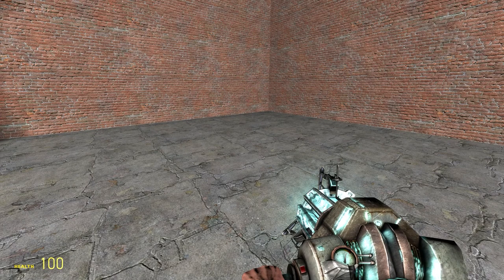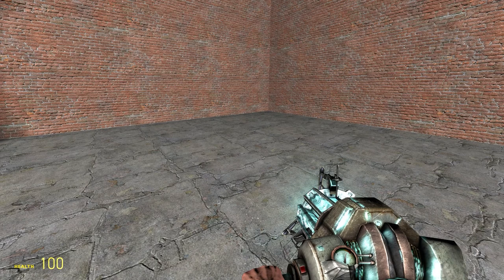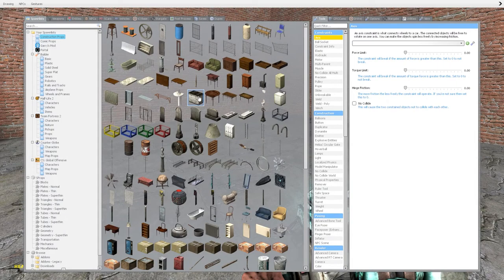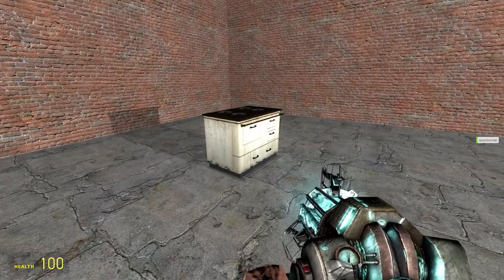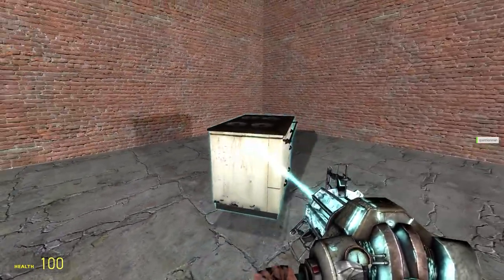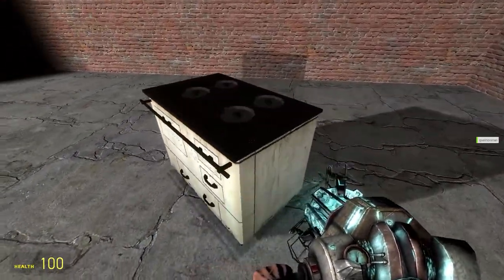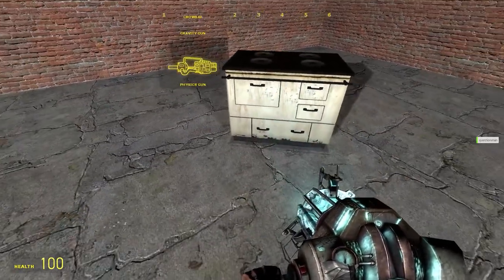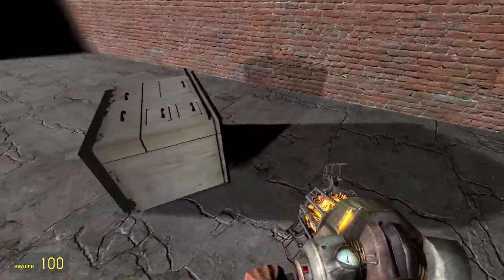Prop review - industrial stove